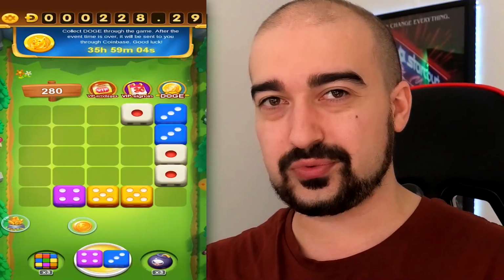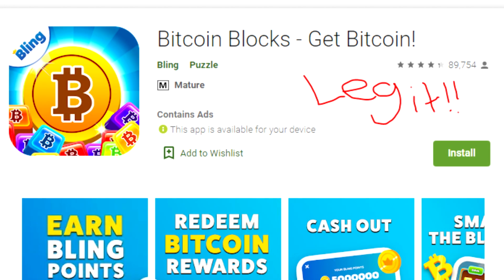New Apps of 2022: Are These Reward Making Apps Worth Trying? (Real Breakdown)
On today's video i'm going to be discussing the new reward apps of 2022 and if they are any good at least in my opinion here in Australia, realistically most of them are just complete waste of time and I'll breakdown exactly what I mean in this video.

I am not giving financial, investment, gambling, or money-making advice of any kind. I am not encouraging or recommending anyone to download, install, join, deposit money, buy cryptocurrency, or use any of these apps. The results shown are from my own experience in Australia and will vary significantly by country, device, and account. Most of these apps are not worth the time or effort. Do your own research. This video is for entertainment and informational purposes only.